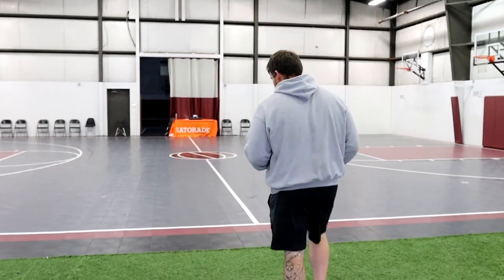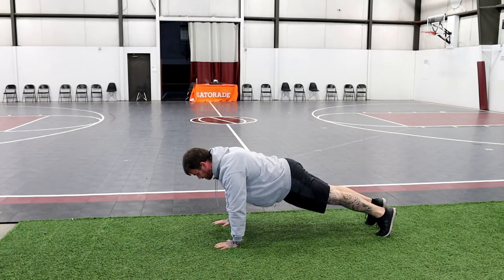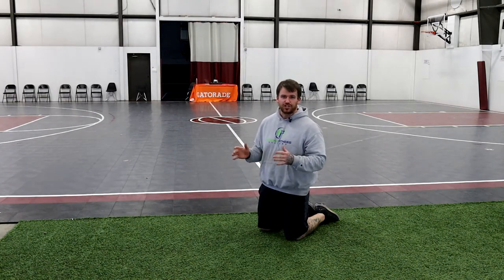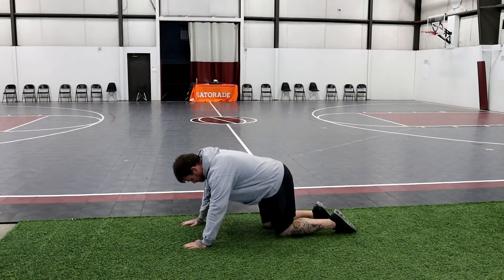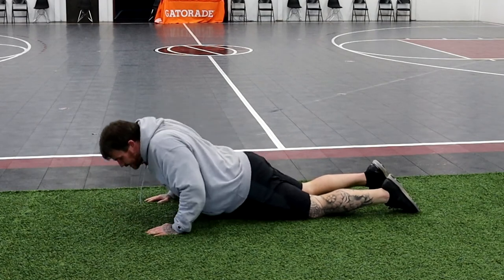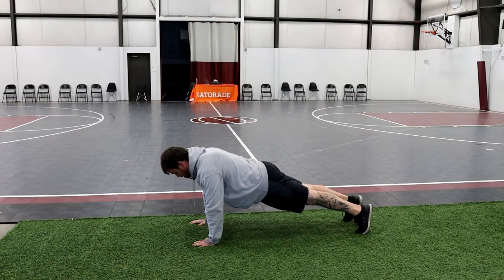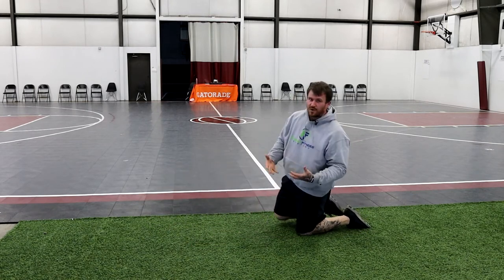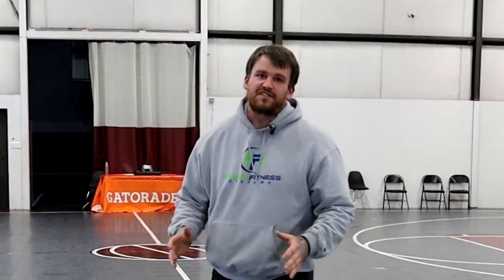How to Get Your First Pushup - 5 Simple Steps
If you’re just getting started at the gym, push-ups are a great first goal to shoot for.  But far too often, we see people trying to rush the process and move right into a full push-up, without using proper technique or having the needed strength to perform it properly. This will lead to frustration…

... and even worse, a lot of wasted time in the gym. That’s why I’ve created this video on exactly How to get your pushup in just 5 simple steps. With these 5 simple steps, you can start to improve your pushups, as long as you put in some hard work and are patient. Here are the five steps:

The High Plank

-Hands are directly underneath your shoulders.
-Your body is staying in a straight line. No sagging in the hips.
-Breathing is controlled. Inhale through the nose and exhale through your mouth.
-Hold this position for 45-60 seconds

Hand Elevated Push-Up

-Lower your chest first. Don’t let your head or hips take control.
-Keep your elbows slightly tucked into your body at around a 45-degree angle
-Use shoulders, chest and triceps while keeping the core engaged to push back to the starting position.

Knee Push-Ups

-Keep your elbows slightly tucked into your side at around a 45-degree angle
-Body is straight without sagging in the hips
-Slowly lower your upper body to the floor and return to starting position by pushing off the floor

Eccentric Push-up

-Lower your chest to to the floor slowly
-Keep glutes tight
-Rock back to knees and come back to starting position

Push-Ups

-Hands are directly underneath the shoulders
-Body is in a straight line without any sagging in the hips
-Take a big breath in
-Slowly lower your upper body to the floor while keeping elbows at a 45-degree angle
-Exhale and push yourself off the floor back to the starting position

Just follow these five simple steps on how to get your first pushup, and you'll notice not just your push-ups but all other areas of your strength training improve as well!